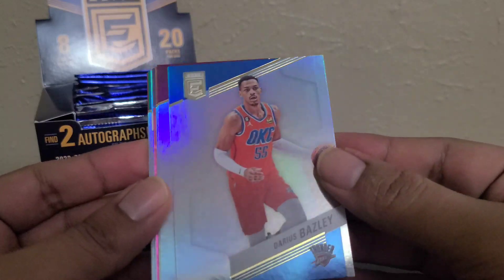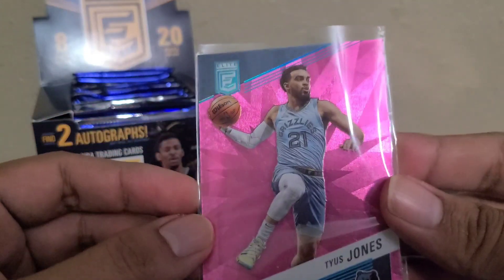First Look!! 2022-23 Donruss Elite NBA FOTL Hobby Box. Rookie auto Pull!!👀 High Ceiling Product.